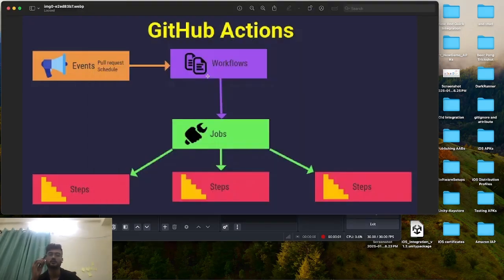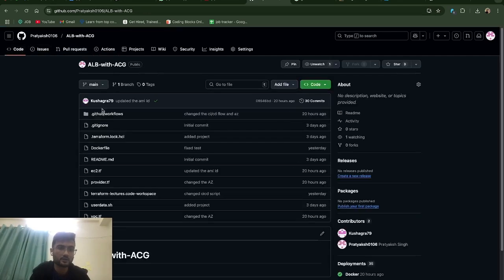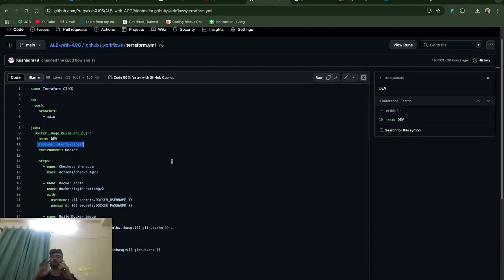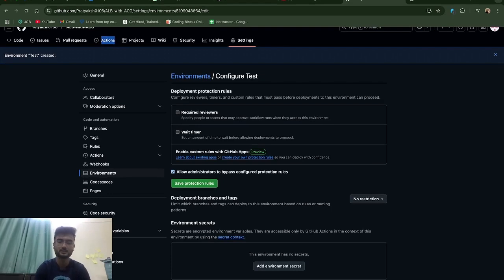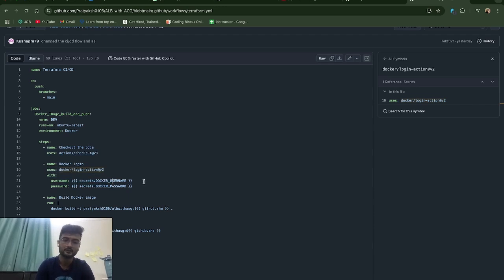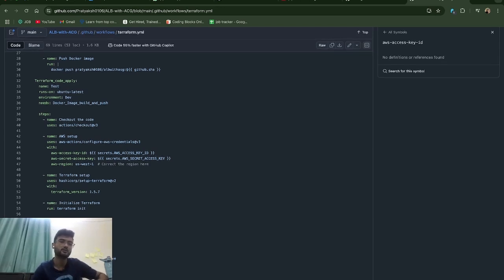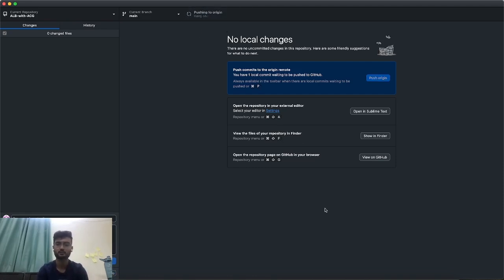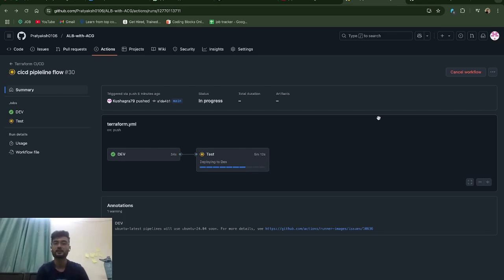Github Actions CI/CD